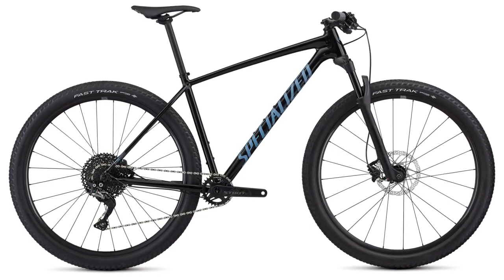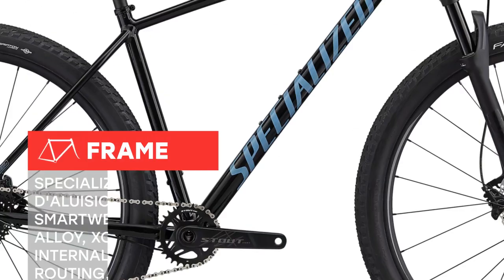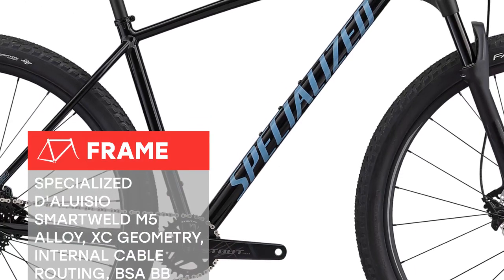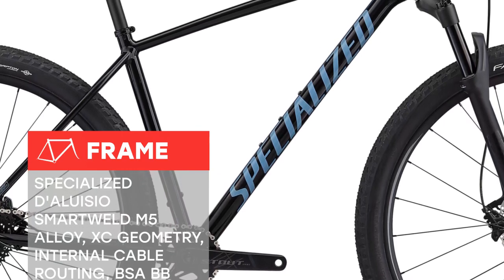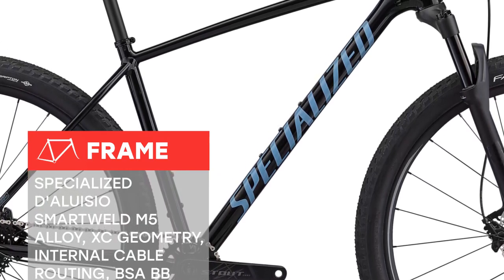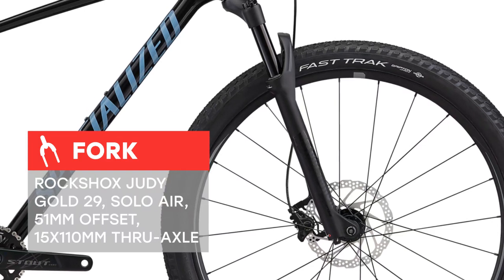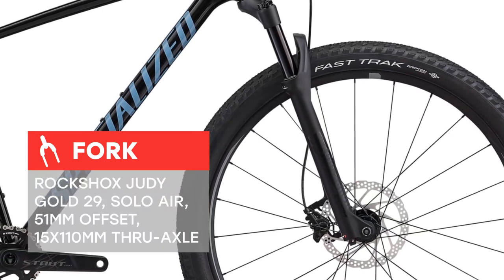Specialized Men's Chisel Comp X1 2019: bike review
We glad to introduce you a Specialized Men's Chisel Comp X1 2019 model year. If you're thinking about taking the plunge into XC racing, do it with the Chisel Comp. It embodies all of the qualities you'd expect from an XC race bike, like light overall weight, incredible stiffness, and a race-oriented geometry—all with one-by gearing, too. Consider it the vessel that's bringing performance to the masses. Traditional welding methods create frame joints by connecting tubes to cylinders, leaving the performance and security of the connection up to the skill of the welder. D'Aluisio (DSW), however, allows us to move the joint away from the area of the highest stress, making for a lighter frameset that's stiff, compliant, and incredibly strong—the optimal characteristics of a hardtail XC rig. So what does this mean for you?